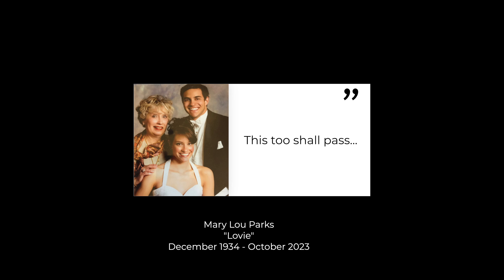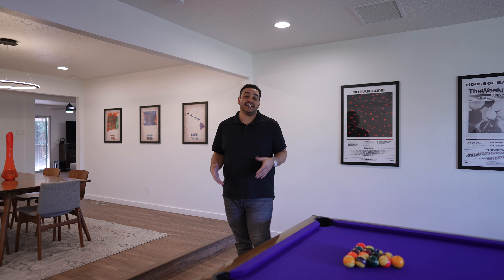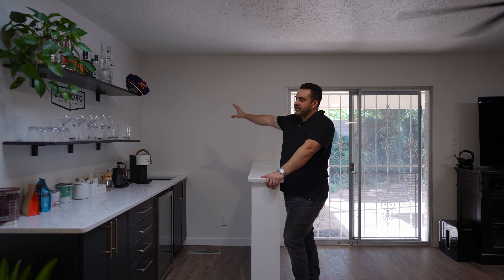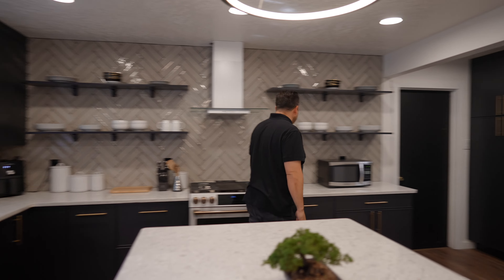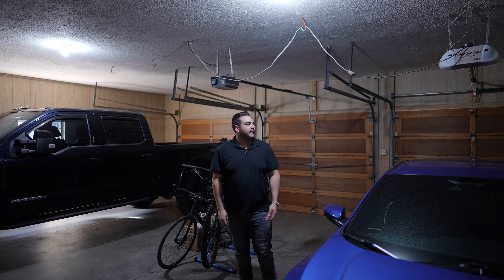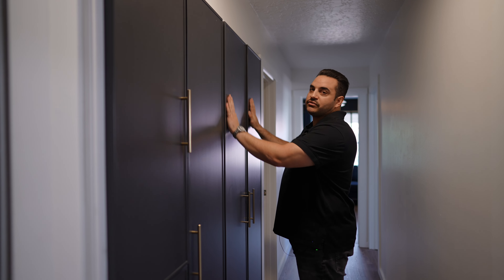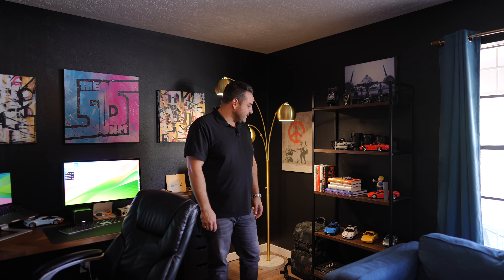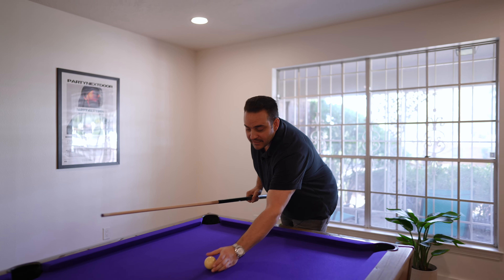I Completely Transformed My Grandma’s House. Come Take A Look!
It’s been a long, challenging journey, but I’m excited to finally share the transformation of my grandma’s house with you. 🏡✨ This house has been a part of my family for generations—it’s where my dad grew up, and where my sister and I spent countless hours with our grandparents and great-grandparents. Though the road to completion hasn’t been easy, I’m proud of the progress we’ve made.

In this video, you’ll see the nearly finished interior of my grandma’s house. The inside is about 85% done, with the exterior and landscaping still to come. Moving from a 600 sqft apartment to this 3,100 sqft home has been an adjustment, so there’s still decorating to be done, but I wanted to share the progress so far. I also point out some of the cherished items passed down to me from my family, including my grandma’s beloved dinner bell.

While my grandma Lovie never got to see the completed house before she passed away in October 2023, she was involved in the planning and saw the design renderings before the project began. This video is being published on October 7th, 2024. Just shy of a year since her passing. It’s been one of the hardest years of my life, and the renovation was filled with its own set of challenges, which I’ll cover in a later video.

For now, join me in taking a look at what we’ve accomplished so far. This house carries so much history and emotion for me, and I’m honored to continue adding to its legacy.

🎥 What you’ll see in this video:

 • A nearly completed interior renovation—about 85% finished 🛋️
 • Personal items passed down through generations, like my grandma’s dinner bell 🕭
 • My reflections on the challenges of this renovation and moving into a larger space 🏠
 • A heartfelt tour of the place my family called home for years, now brought into the modern day with care and love 💖

Thank you for being a part of this journey. I hope this video inspires you to treasure your family homes and the memories they hold.